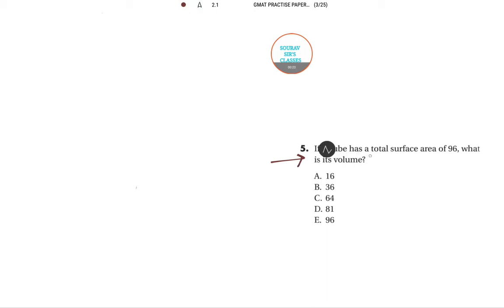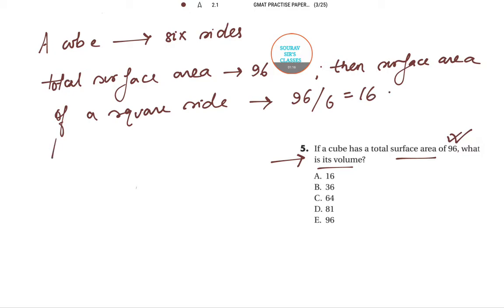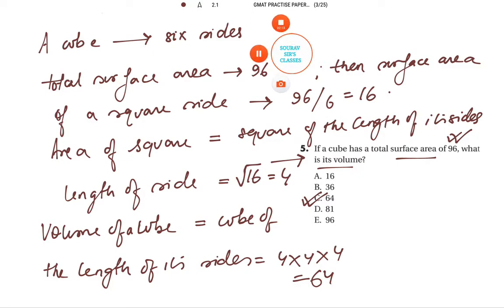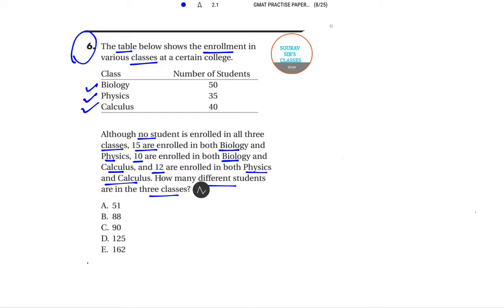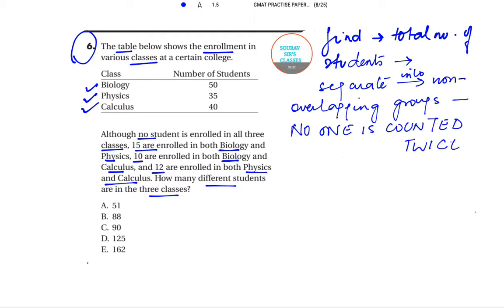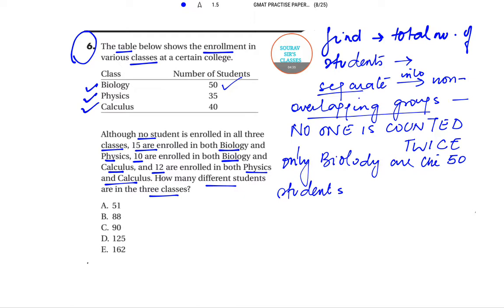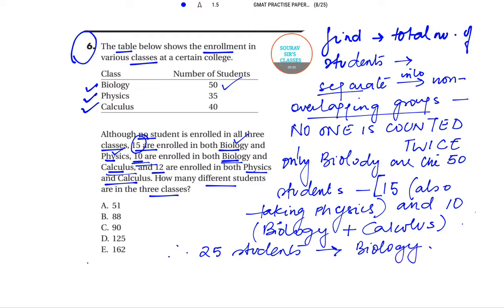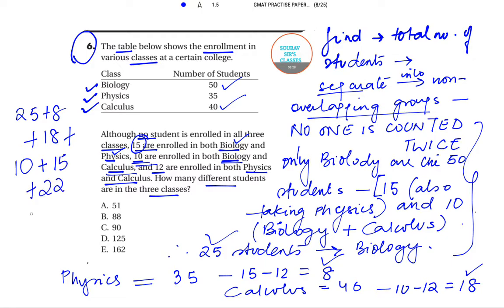GMAT QUANTITATIVE APTITUDE PRACTICE PAPER 1 SELECTED QUESTIONS YEAR SOLVE,COMPLETE SOLUTION,ONLINE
GMAT QUANTITATIVE APTITUDE PRACTICE PAPER 1 SELECTED QUESTIONS YEAR SOLVE,COMPLETE SOLUTION,ONLINE LECTURES

GMAT Exam
The Graduate Management Admission Test (GMAT) is a computer-adaptive test which assesses a person’s analytical, writing, quantitative, verbal and reading skills in standard written English. This test is taken in preparation for being admitted into a graduate management program, such as MBA and Masters in Finance related courses.

The GMAT exam is a computer adaptive test and not a computer based test, which means that the candidate will get one question at a time and depending on the accuracy of the previous answer, the difficulty level of the next question will be ascertained. The average scores required for universities abroad varies; top tier universities require at least 710, while middle tier universities accept 600.

For Executive MBA, GMAC has recently introduced a new Mini GMAT called Executive Assessment exam. This exam is specially designed for EMBA applicants and is of considerably shorter duration. It is meant to test analytical and logical thinking of the applicant, which is more suited for the Executive MBA course.

GMAT Fees
The application fee for GMAT is $250, which would roughly translate to Rs. 15,000-16,000 approximately.

Related articles about introduction to GMAT:
How to register for GMAT

5 changes to the GMAT in the past 5 years

GMAT Pattern
The GMAT exam pattern consists of mainly four sections which will test the candidate's’ abilities on various parameters. These are – Writing, Reasoning, Verbal and Quantitative skills. The GMAT exam will be conducted in a time span of 3 hours and 30 minutes. GMAT scores are given with an increment of 10 points for example: 550, 560, 570 etc.

Here is the GMAT paper pattern -

Section
No. of questions
Question Type
Duration
Analytical Writing Assessment

1 Topic

Analysis of an Argument

30 minutes

Integrated Reasoning

12 questions

Multi-Source Reasoning, Graphics Interpretation, Two-Part Analysis, Table Analysis

30 minutes

Quantitative

37 questions

Data Sufficiency, Problem Solving

75 minutes

Verbal

41 questions

Reading Comprehension, Critical Reasoning, Sentence Correction

75 minutes

Total Exam Duration

3 hours 30 minutes

Update:  GMAC recently announced the upcoming launch of Select Section Order, a new feature that will provide candidates the flexibility to customize their GMAT experience by choosing the section order in which they feel most comfortable taking the exam.

Scoring and Results in GMAT
Here are the minimum and maximum score range of each section, along with a mean average -

Section
Score Range
Mean Scores*
Analytical Writing Assessment

0-6

4.5

Integrated Reasoning

1-8

4

Verbal

0-60

27

Quantitative

0-60

38

Total

200-800

548

GMAT Score validity – GMAT exam scores are valid for five years, and are available for reporting for up to 10 years. Scores beyond 10 years are not available. Learn more about GMAT scores and percentile.

GMAT Result
The candidates can avail their GMAT result as soon as the exam is over. The candidate will have an option of accepting it or rejecting it. In the case of accepting the result, the candidate and the institutes of choice can view the result; but if the candidate declines the result none of the parties will be able to view the result of GMAT. Once the exam is over, candidates can download the non-official GMAT result. The main GMAT result can be downloaded only after 20 working days from one’s individual account on the GMAT website.

How many questions are on the GMAT?
GMAT Exam will consist of 4 main sections viz. Verbal Ability, Integrated Reasoning, Quantitative Aptitude and Analytical Writing. The details are represented below:

GMAT Test Section No. of Questions Duration
Analytical Writing Assessment 1 Topic 30 Minutes
Integrated Reasoning 12 Questions 30 Minutes
Quantitative 37 Questions 75 Minutes
Verbal 41 Questions 75 Minutes
How much does it cost to take GMAT?
Globally, the cost to take GMAT is US $250 or approximately INR 17,000. The GMAT Fee for rescheduling is US $50 or INR 3,400. The GMAT Cancellation Fee is US $80 or INR 5,450.